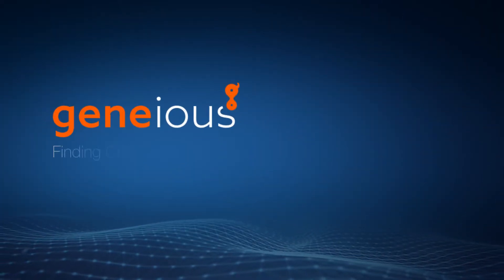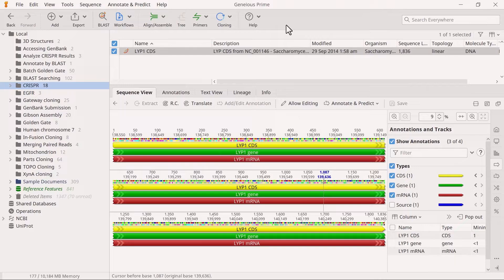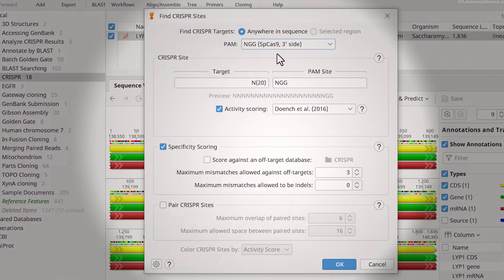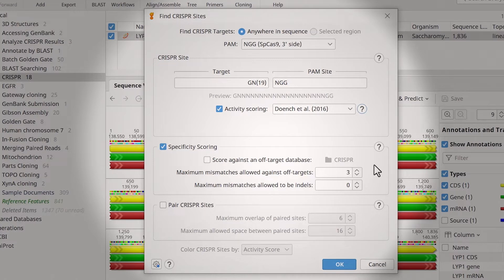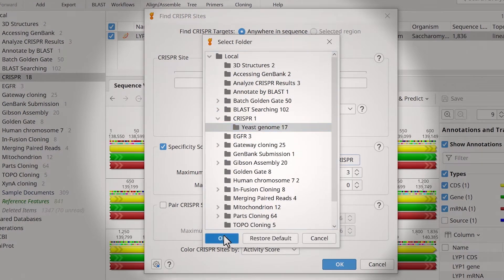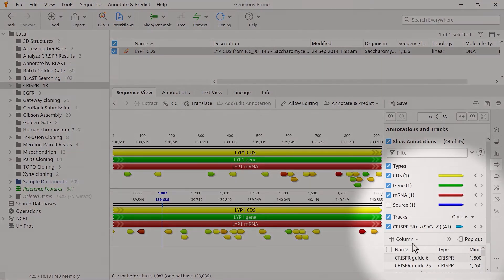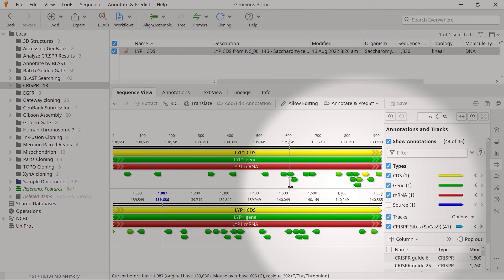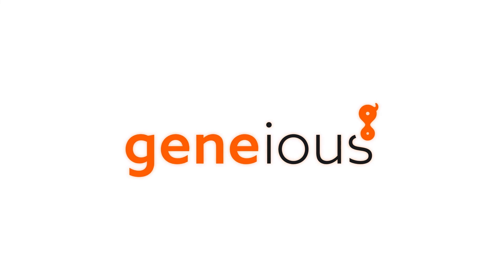Finding CRISPR Sites with Geneious Prime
Use the CRISPR tool in Geneious Prime to find and annotate CRISPR sites in a sequence and check for off-target binding sites.
IN THIS VIDEO:
00:00
00:47 How to find CRISPR sites
02:49 Using CRISPR site annotations
03:50 Viewing individual CRISPR site details